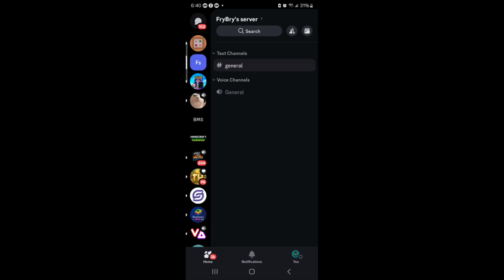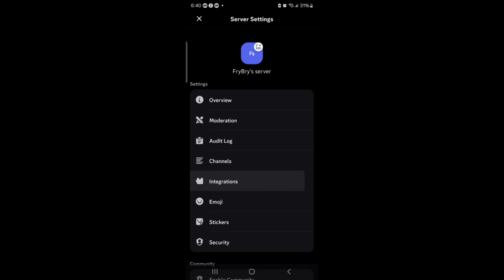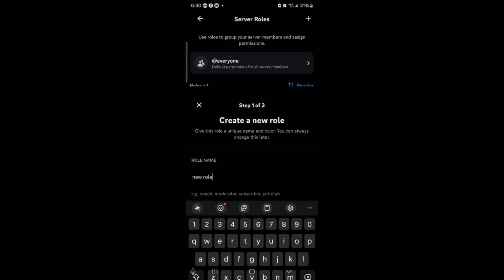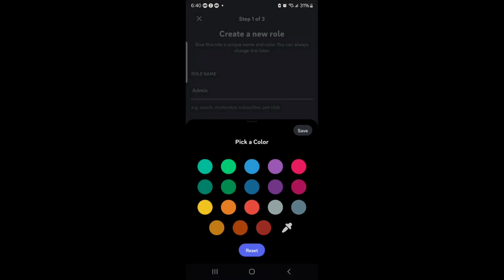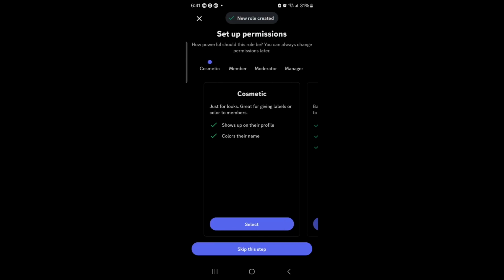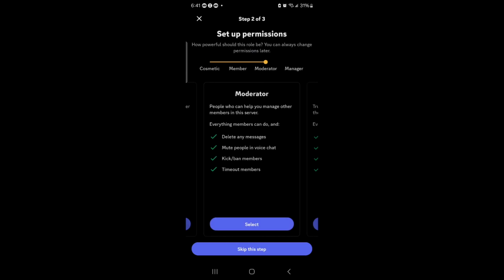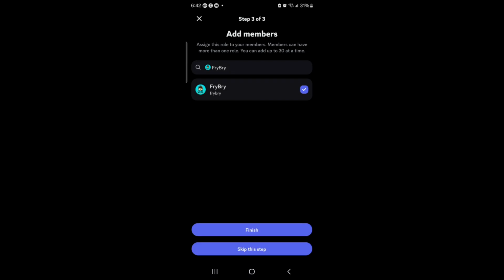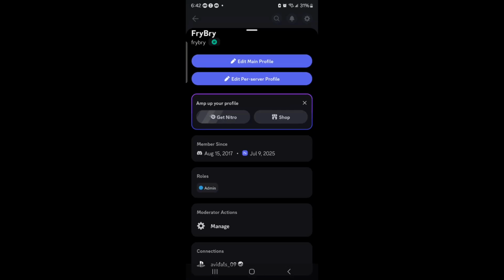How To Make Roles Discord Mobile! - Tutorial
Learn how to make roles in Discord on mobile in this 2025 step-by-step tutorial! Create and manage roles for your Discord server on Android or iOS to organize members, assign permissions, and customize your community. This beginner-friendly guide covers setting up roles, adjusting permissions, and assigning them to users for a better server experience. Start managing your Discord server today! *Note: You need server admin permissions to create roles.*